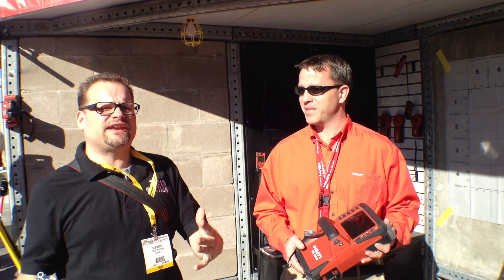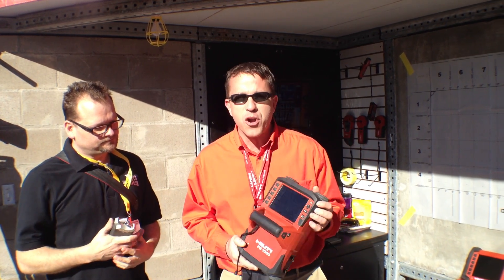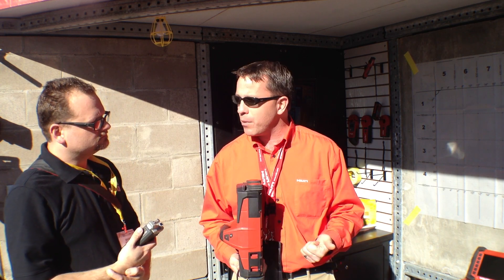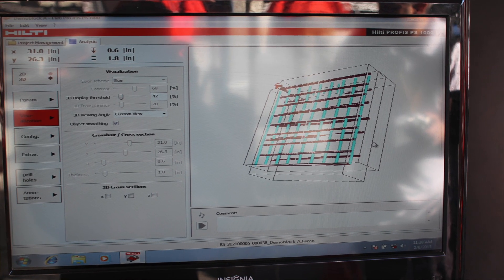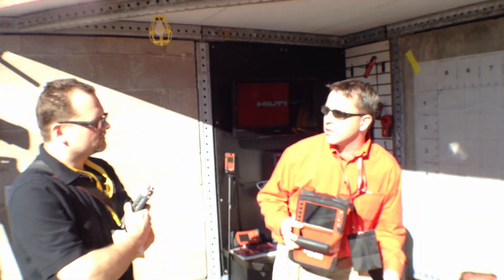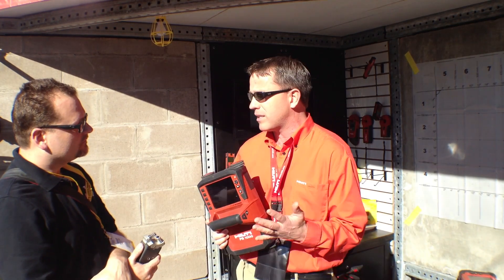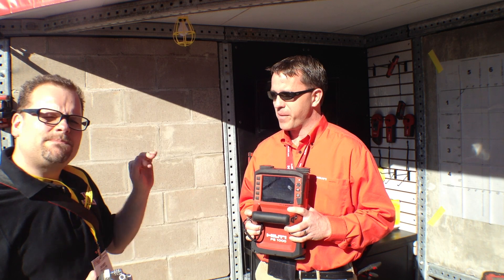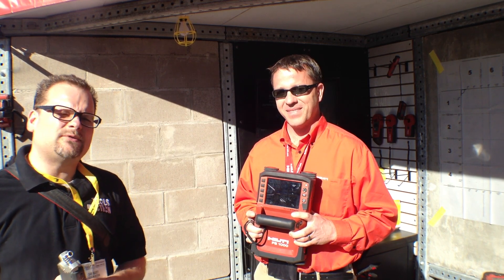Hilti PS1000 X-Scan - 3D Concrete scanner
checks out the Hilti PS 1000 X-scan.  A great tool to check concrete before you cut or drill.